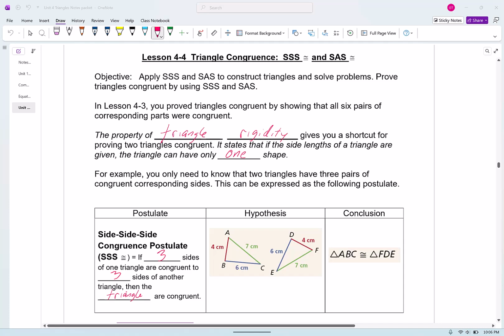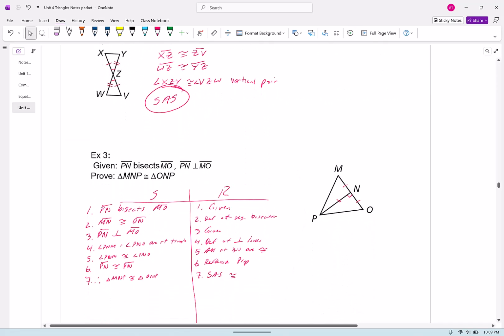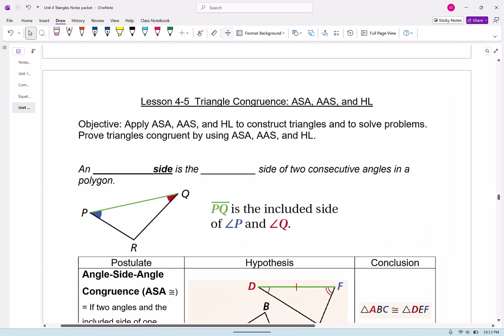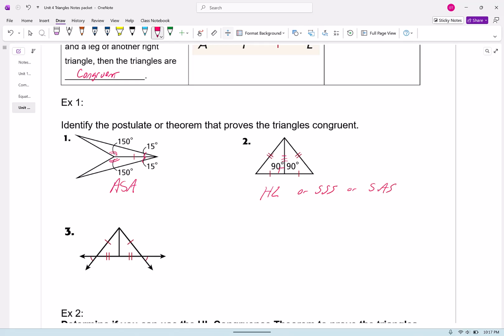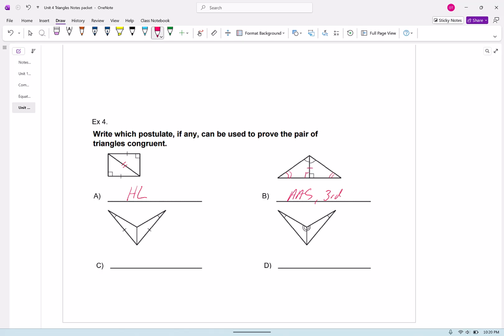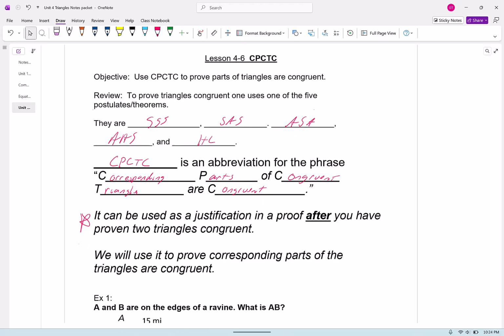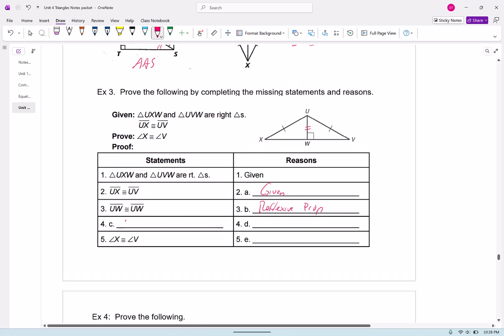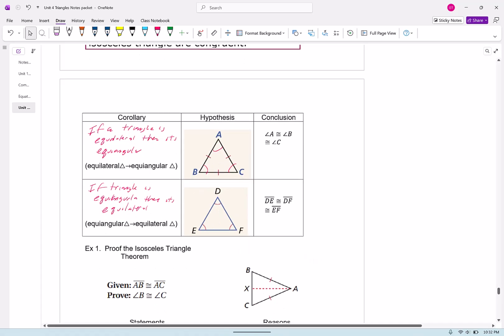Triangles 4-4, 4-5, 4-6, 4-8 notes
Triangle theorems SSS, ASA, AAS, SAS, HL
Isosceles Triangles
CPCTC